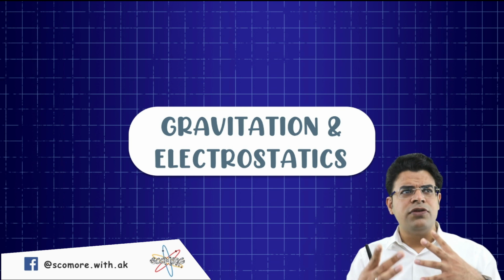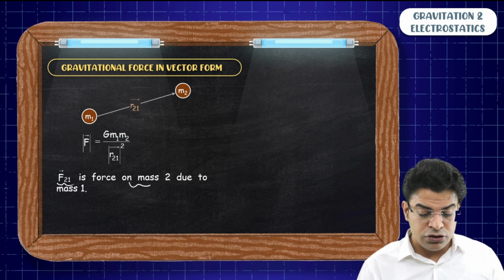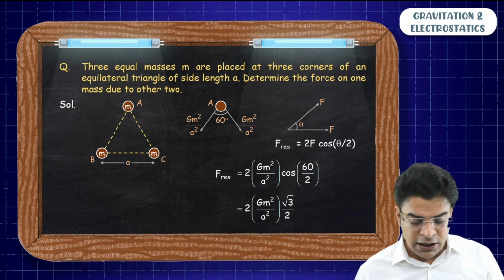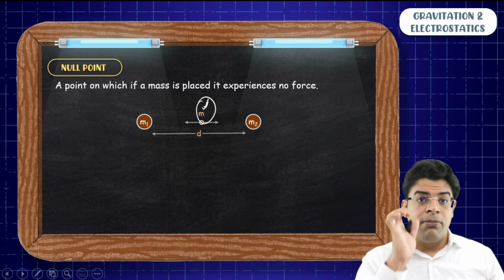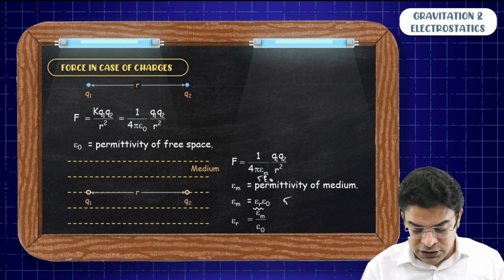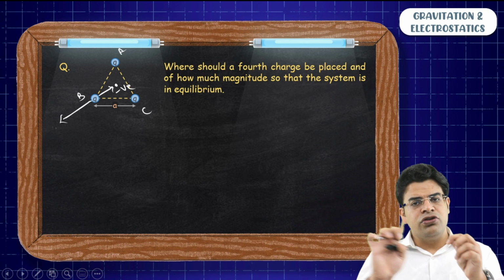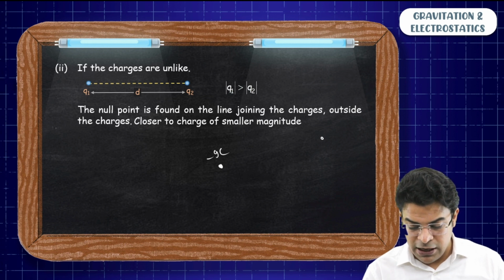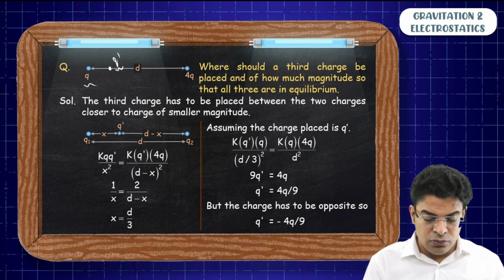NEET Physics Revision | Gravitation & Electrostatics - Forces | Hour 47/84 | In English